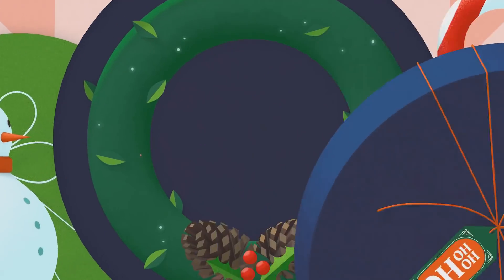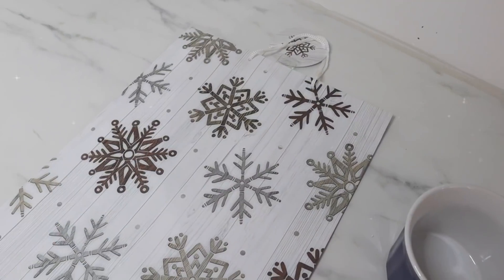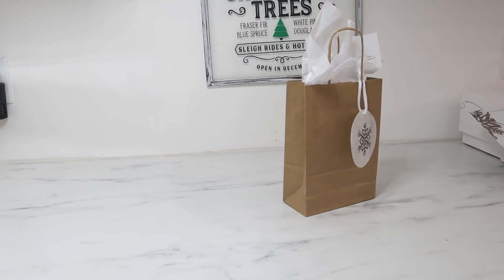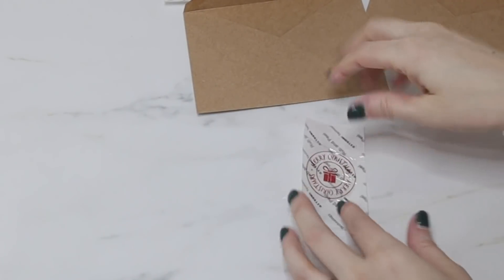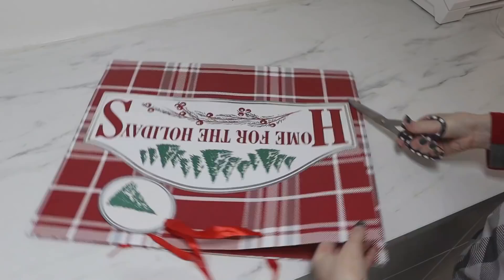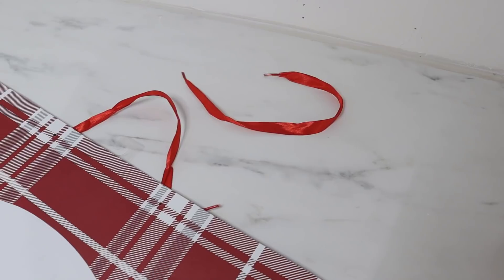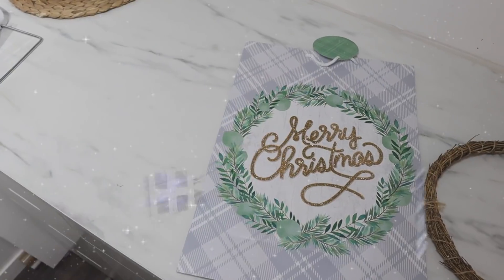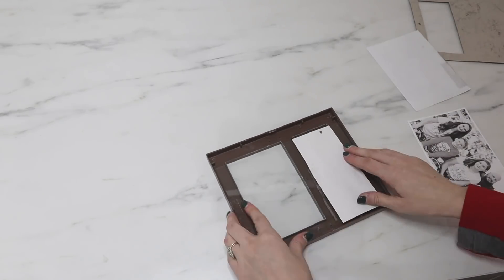10 *EASY* $1 Dollar Tree DIYs! 🎄 Repurposed Gift Bags 🎄 CHRISTMAS HACKS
10 ways to repose your GIFT BAGS!  Whether you are creating Dollar Tree DIYs, gifts, home decor, crafts, gift wrap, wood signs or more - don't throw those bags away!  Let's create with them!